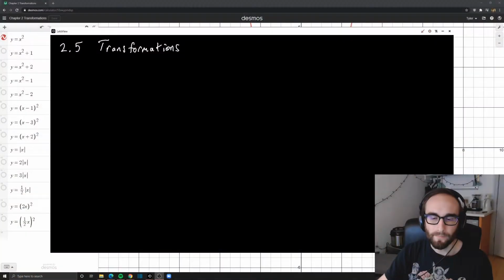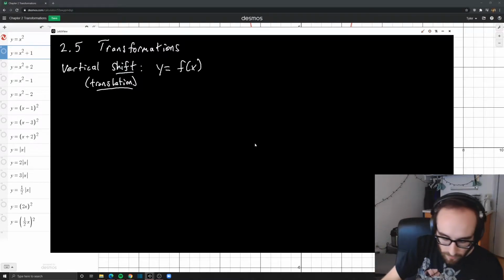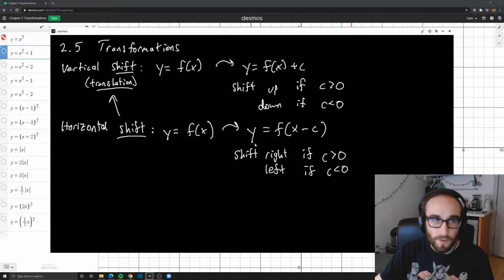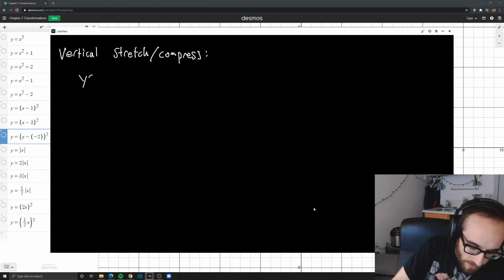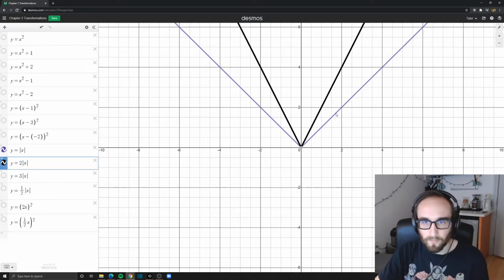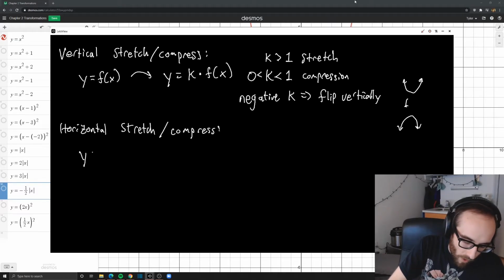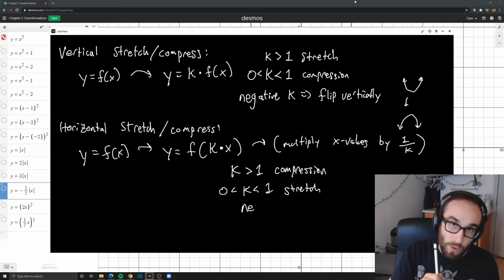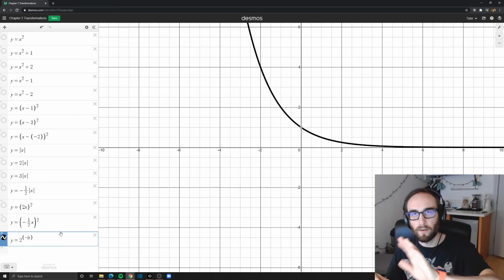Precalculus A 2.4 Transformations Intro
In this video we go through the basics of transformations of functions: vertical/horizontal shifts and vertical/horizontal stretches/compressions.